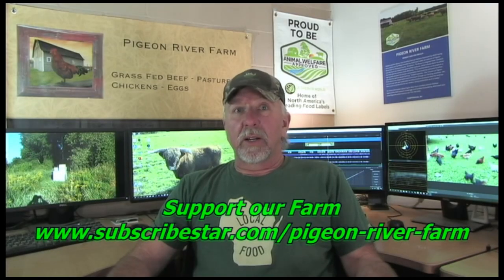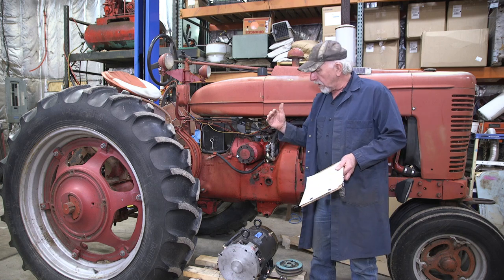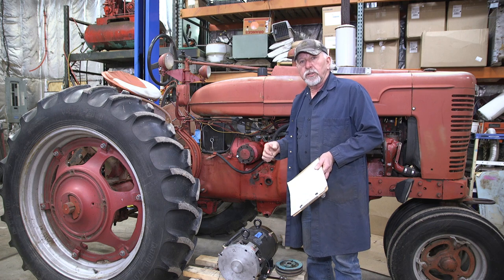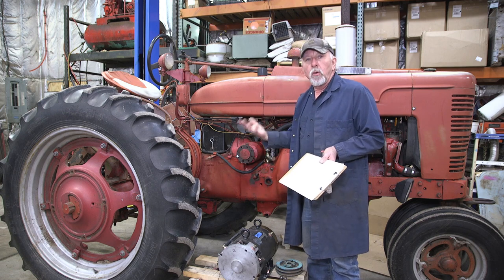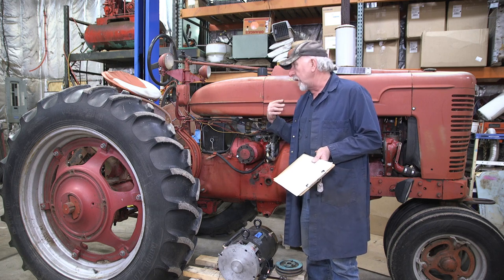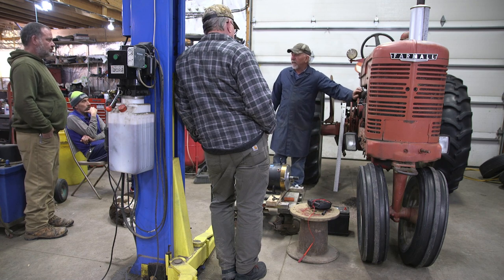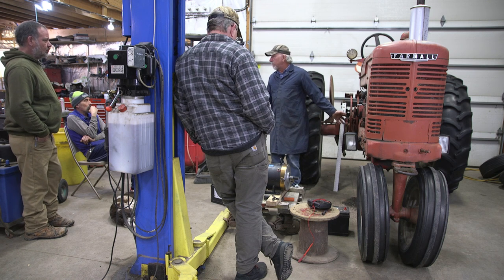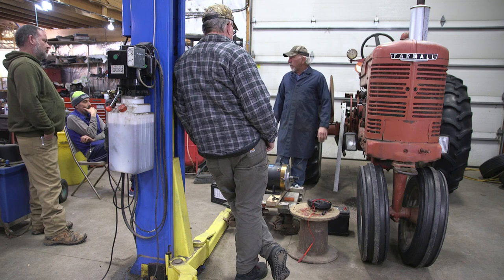The Making of a Farmall M Hybrid Project Planning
In this episode, we discuss the project planning for building the hybrid tractor, specific emphasis on the voltage level to be utilized for the motor, and some debate around the decision to go with 144 V DC. One area still in discussion is whether to go with a belt drive or a chain sprocket drive. Both have pros and cons; we will show the reasons in future videos for how we made the decision we did.